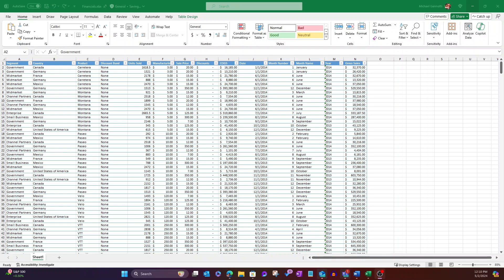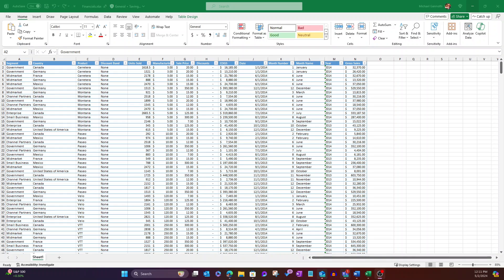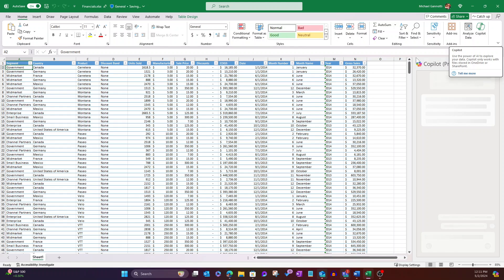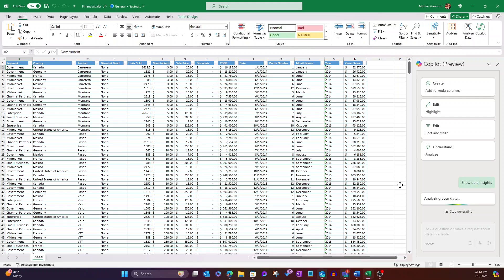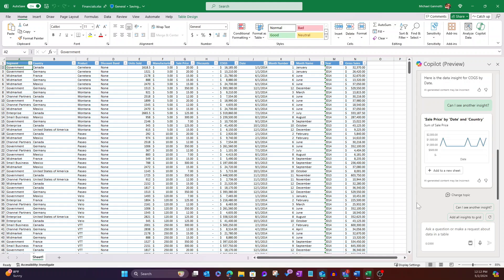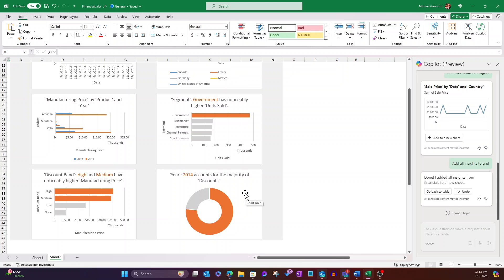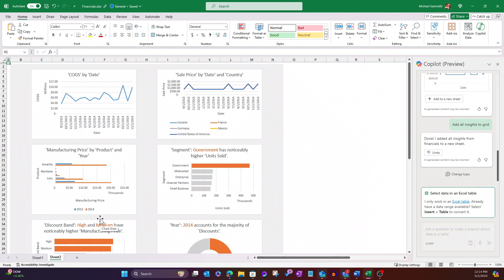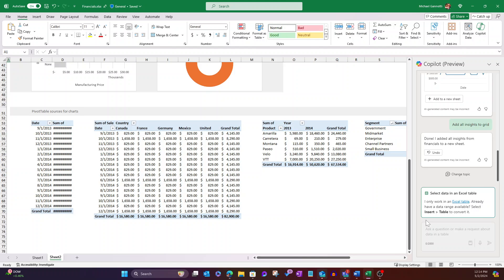Visualizing Data In Excel - HLS Copilot Snacks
If you have a large amount of data in an Excel spreadsheet, it can be hard to get insights from it. Copilot for Microsoft 365 can help you analyze your data and create visualizations that make it easier to understand and communicate. Copilot can automatically detect the structure and format of your data and suggest relevant charts and tables to display it. You can also use Copilot to create a pivot table, which is a powerful tool to summarize and manipulate your data in different ways. Copilot can guide you through the steps of creating a pivot table and choosing the fields and values to show. You can then add filters, slicers, and timelines to interact with your data and explore different scenarios. Copilot can also help you create charts and graphs based on your pivot table, such as pie charts, line charts, or histograms. These visualizations can help you identify trends, patterns, and outliers in your data and communicate your findings effectively. Copilot can also explain how to interpret the charts and graphs and provide tips and best practices for data visualization. With Copilot, you can turn your data into insights and stories in minutes. To start using Copilot, select the Copilot tab in the ribbon and click on Analyze Data. Copilot will then add a new sheet with a pivot table and visualizations of your data and guide you through the process of customizing and exploring them.
In this Copilot Snack I show how you can visualize your data quickly in Microsoft Excel.